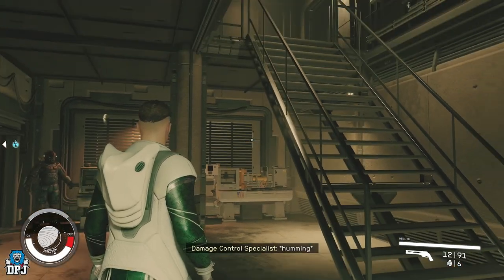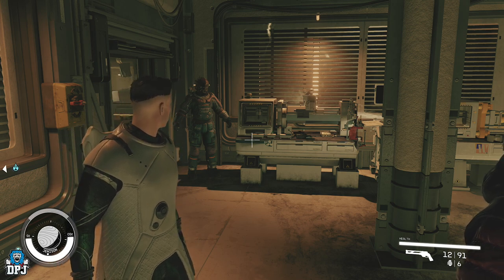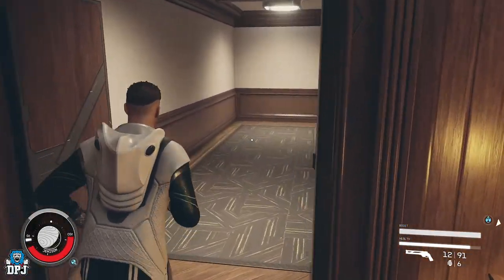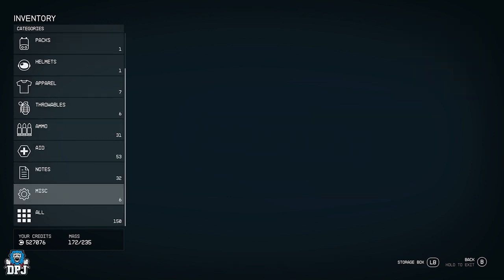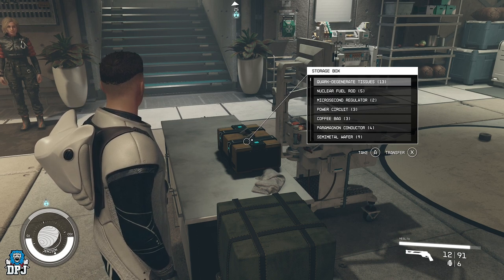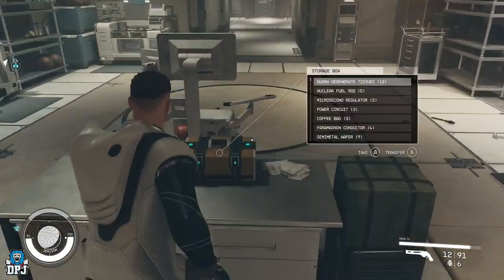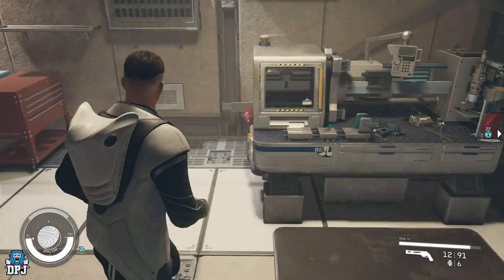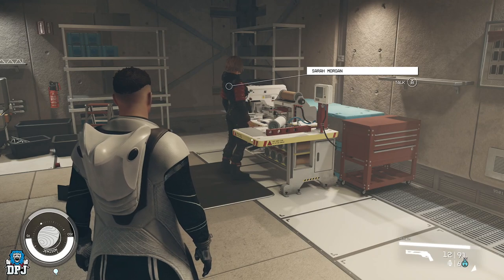INFINITE STORAGE GLITCH - DO THIS NOW - Starfield How To Get Infinite Storage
in this video I wanted to talk about storage in starfield and how to get infinite storage without a storage mod, but with a good old glitch, this infinite storage glitch happens in a single storage box, hope it helps!